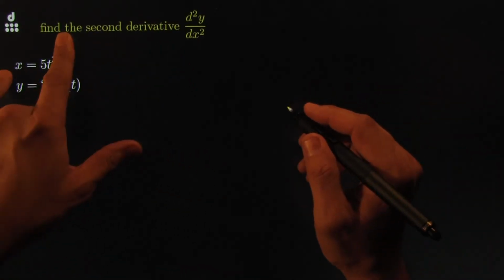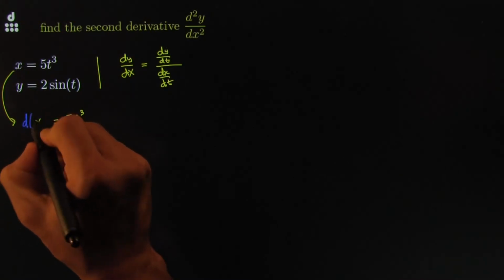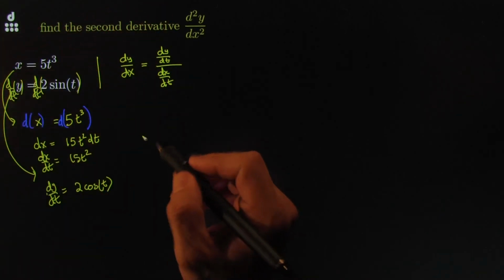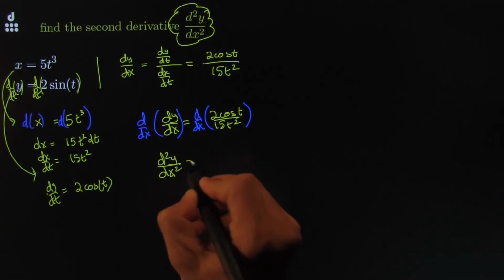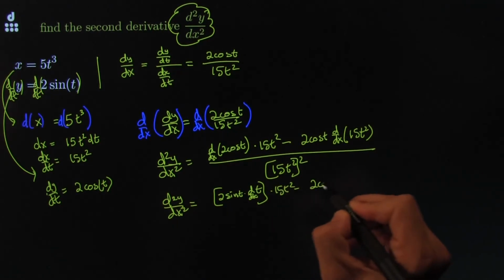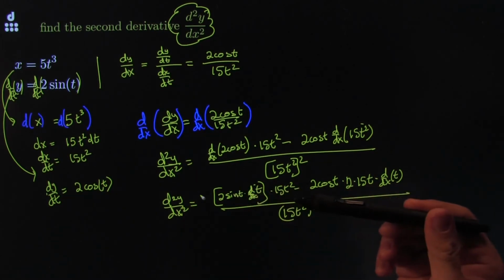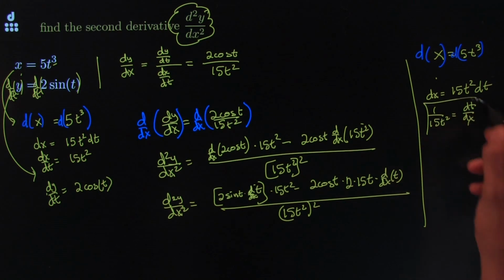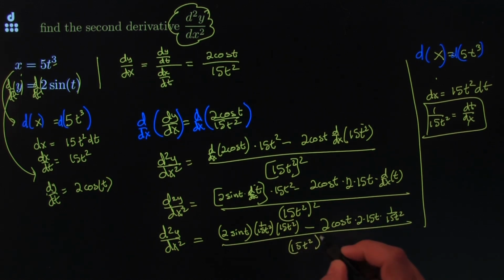parametric second derivative